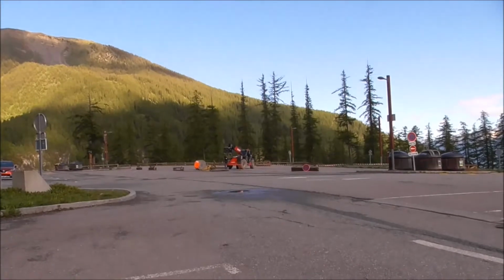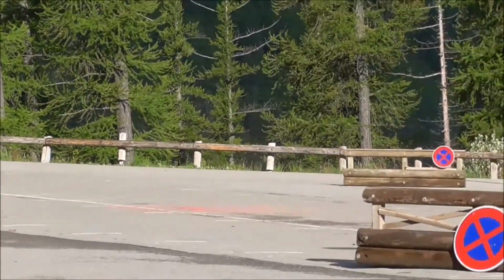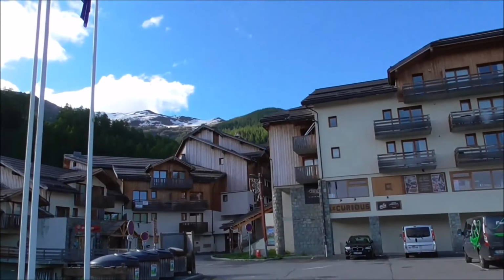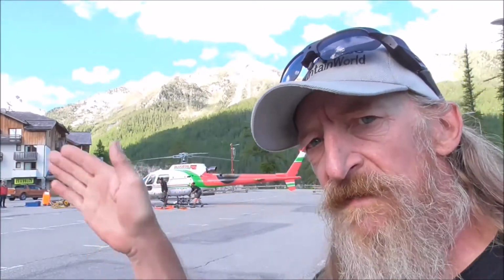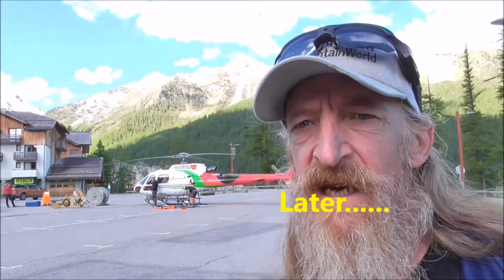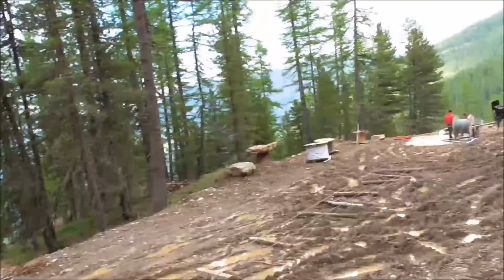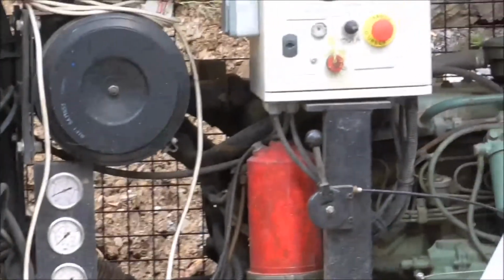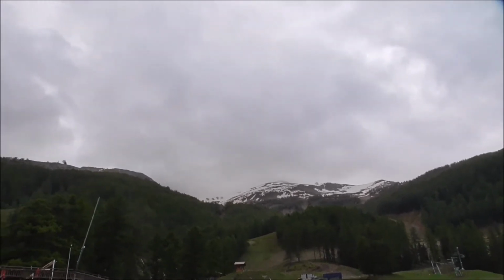Zip-Wiire Installation ~ Dodging Thunder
Action Video with a Closer Look Towards the End
Do Helicopters Reverse? Can a GoPro Survive This?